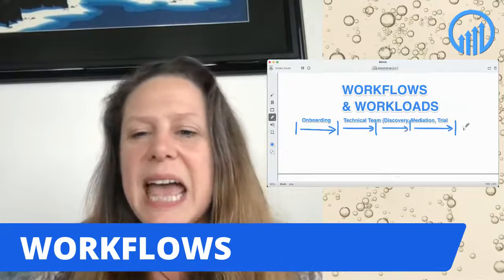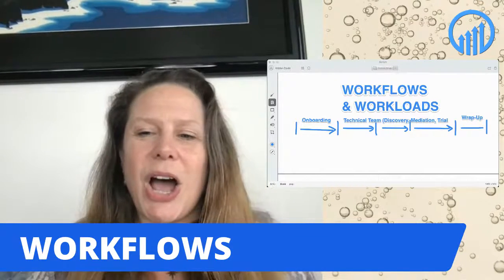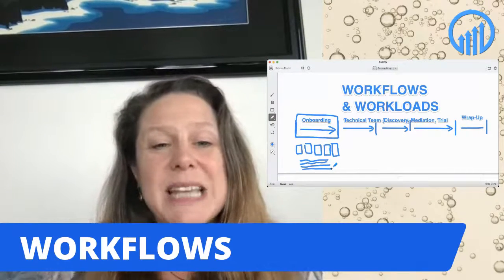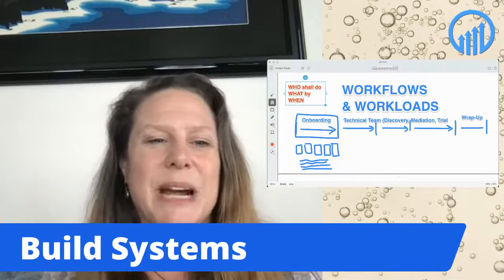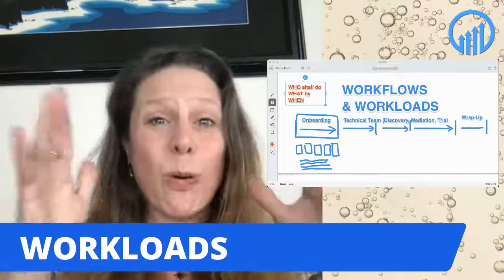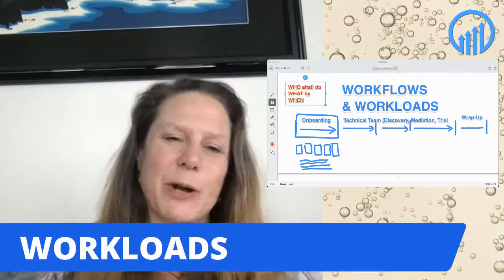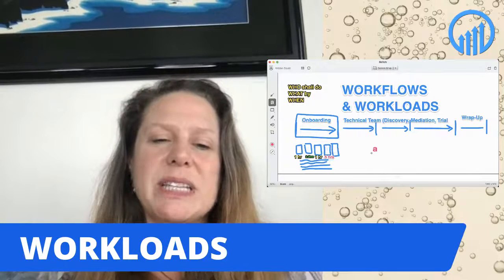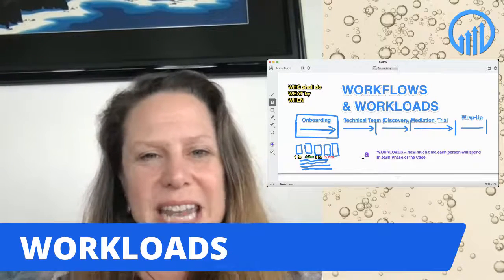WORKFLOWS and WORKLOADS: Do You Have Clear Systems For Your Team?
Join Kristen David for a discussion on WORKFLOWS and WORKLOADS.
Do You Have Clear Systems For Your Team?
Do They Have Clear Understanding of What They Need to Do?